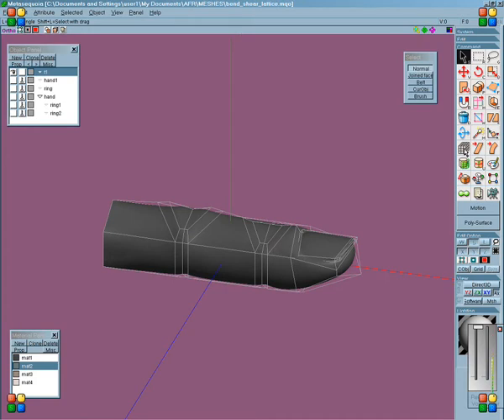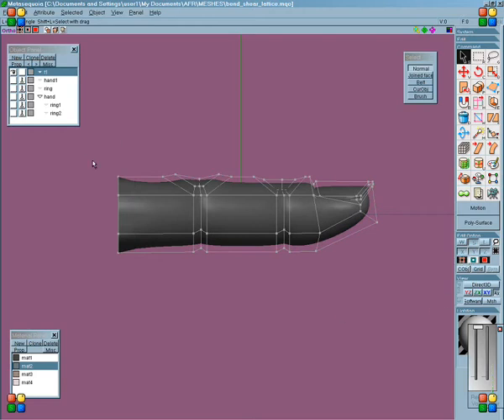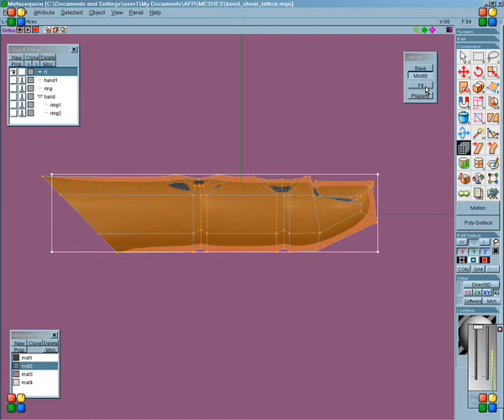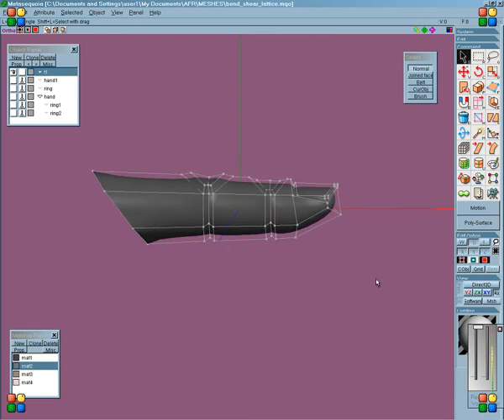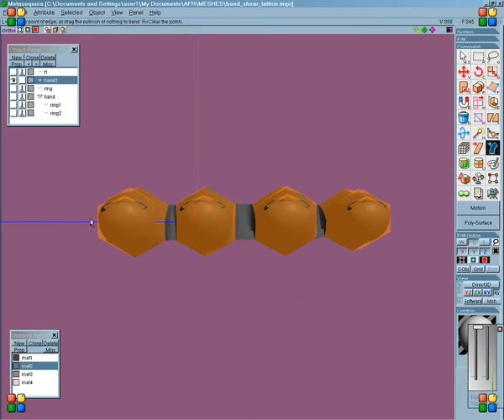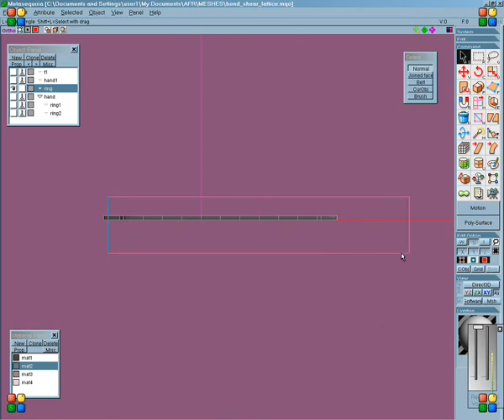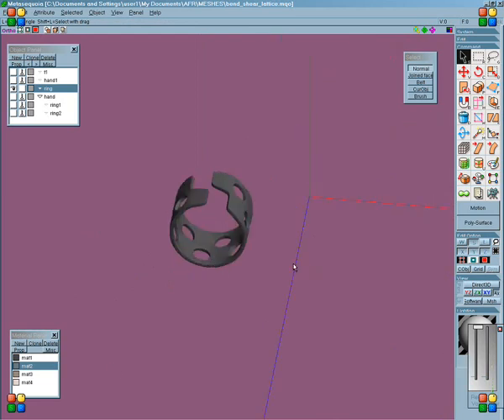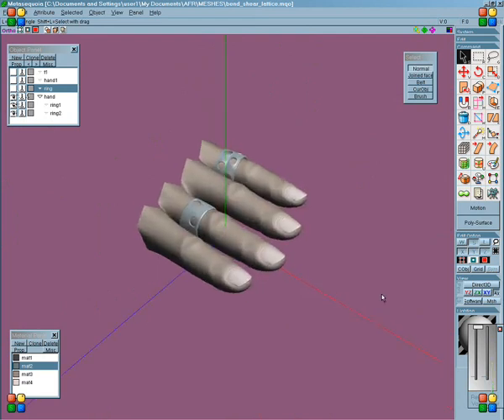shear, bend and lattice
A short demonstration on shear, bend and lattice commands